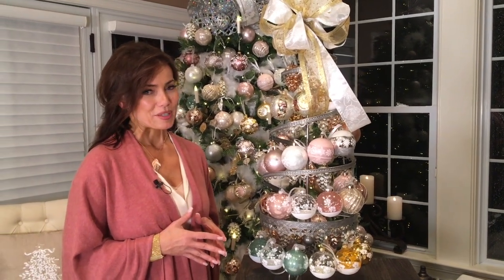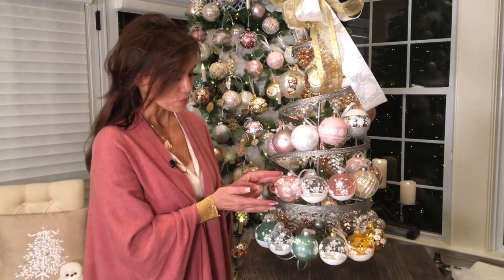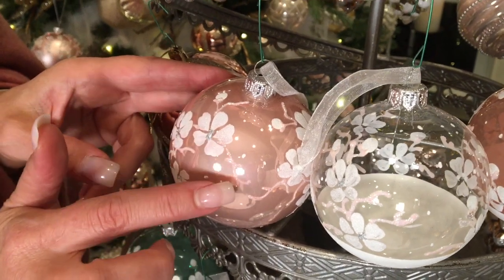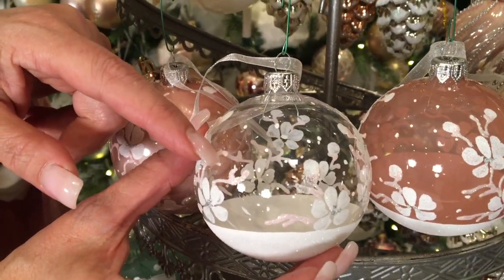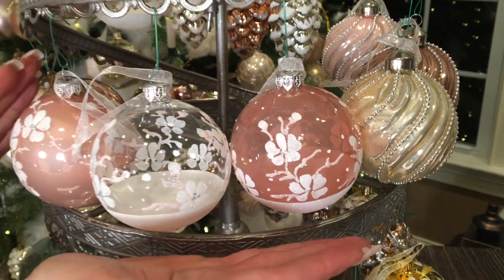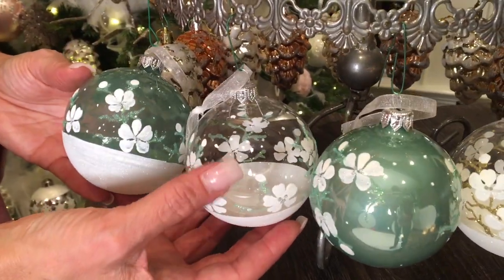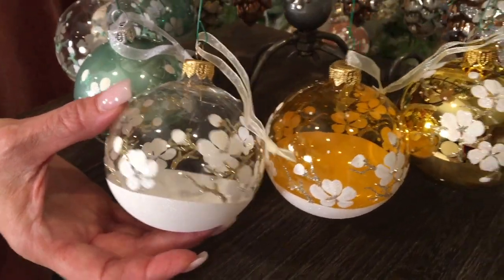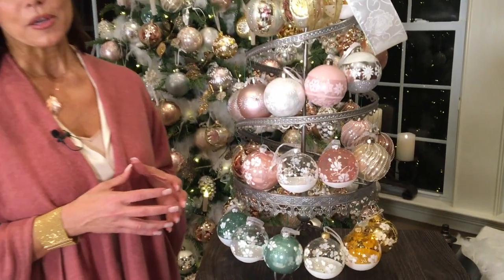Set of 6 Hand-painted Flowers European Glass Ornaments